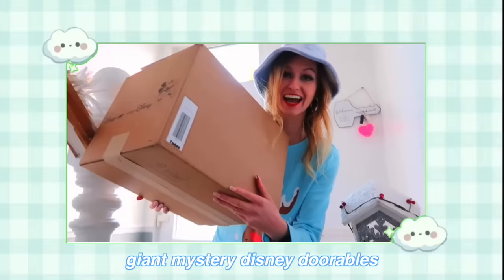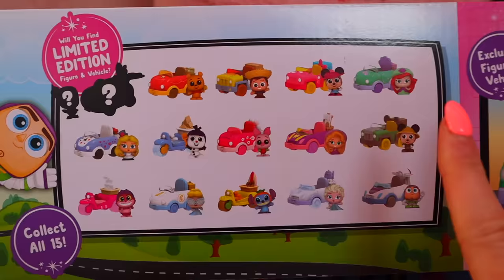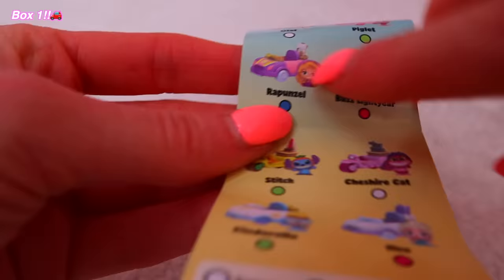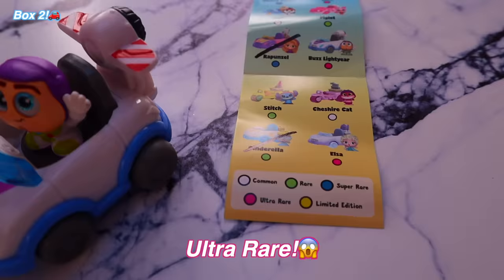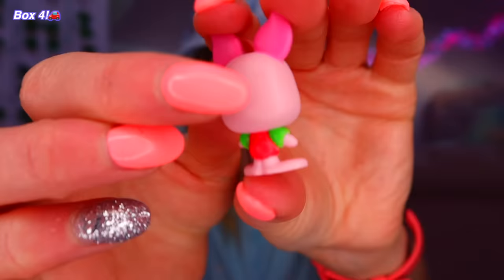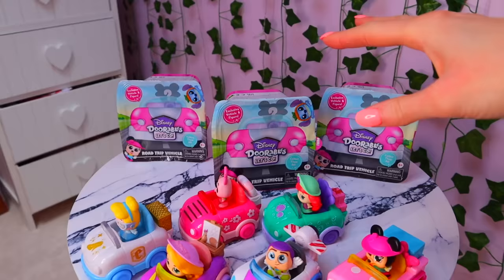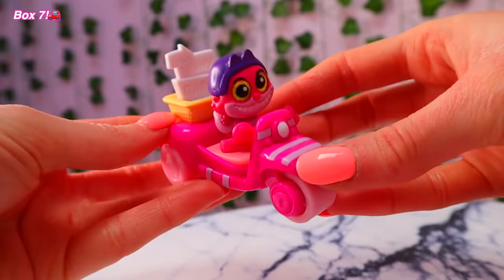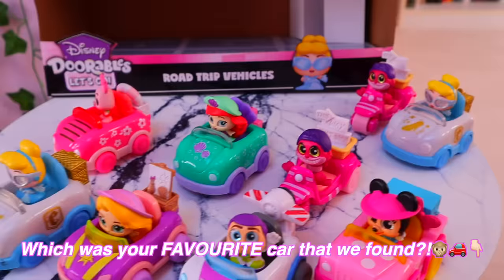Opening an ENTIRE CASE of Disney Doorables *MYSTERY ROAD VEHICLES!!*😱🚗✨ (LIMITED EDITION HUNT!🤞🏻🤯)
In todays asmr unboxing video, we open an ENTIRE CRATE of the new disneydoorables Mystery Road Vehicles!😱🚗✨we find some INSANE rares, super rares and even ultra rares, whilst we continue our hunt for the limited edition. 🙊🤞🏻✨

Facts About Me:
✰name: rhia
✰birthday: 20th of September
✰fav colour: pink
✰fav animal: pig
✰filming + editing: canon g7 mark ii + final cut pro
✰live: UK

rhiasquad♡